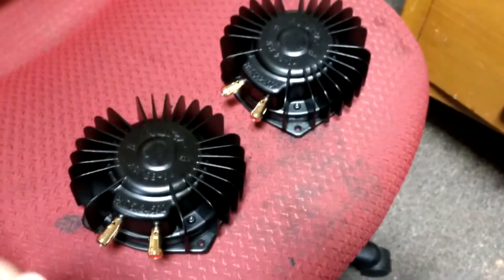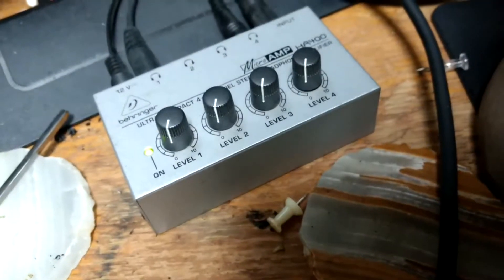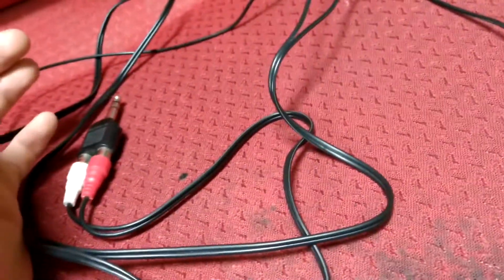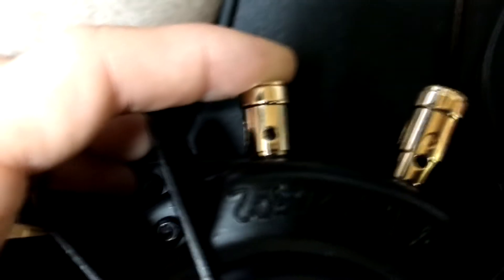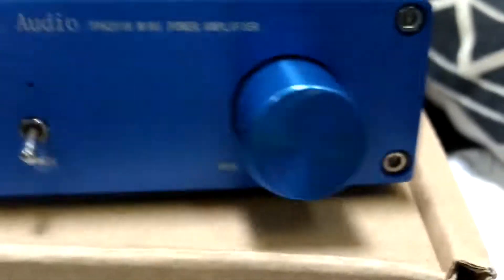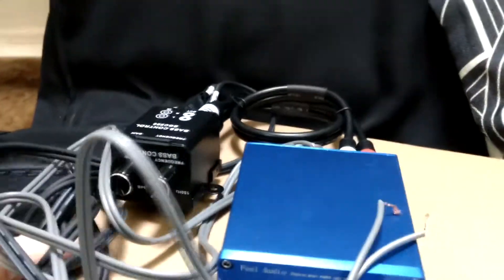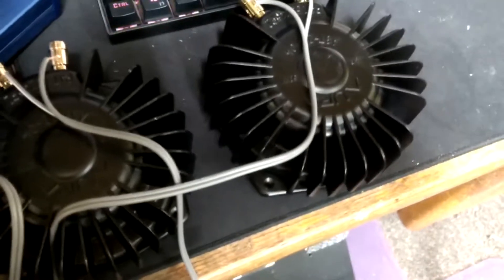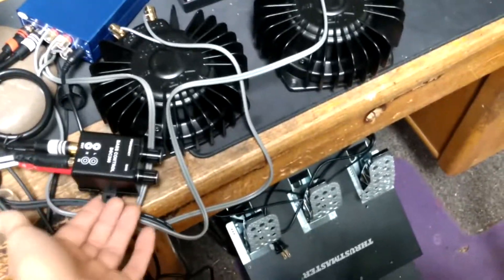How to Set up Bass Shakers/Buttkickers!! (Simulator/Home Theater/etc.)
My most recent addition to my racing setup will be these 50W Aura bass shakers. While browsing Amazon, there were a lot of questions in the review section, that made me realize these things aren't quite as intuitive as I think they are. While something like this is a no brainer to someone who has experience with audio equipment, your average Joe might not know enough about amplifiers, and frequency ranges/filter, to get all the parts in order.

So I decided I would show what you need to get these things setup correctly, while also demonstration some of the incorrect ways of setting things up,and explaining why those methods are not optimal.

Just a quick little informative video, so I hope you guys enjoyed it :)

Here's the parts list and pricing:
$59.99 AuraSound AST-2B-4 Bass Shaker
$59.99 2 Channel Stereo Audio Amplifier 50Wx2
$16.50 Wecooland Subwoofer Crossover